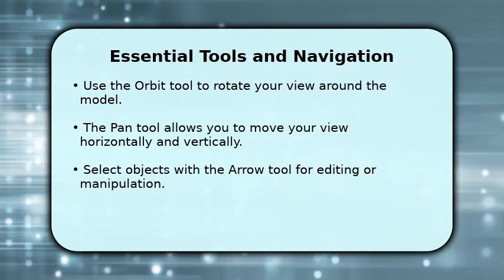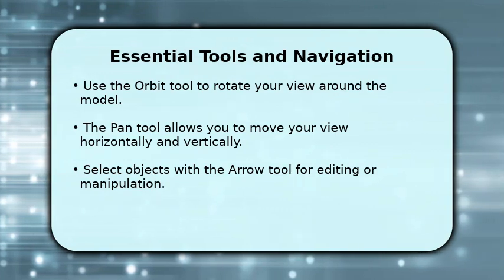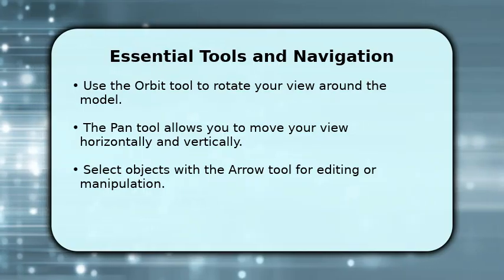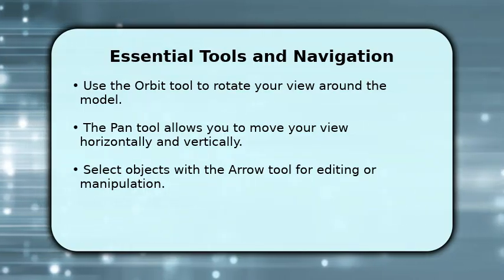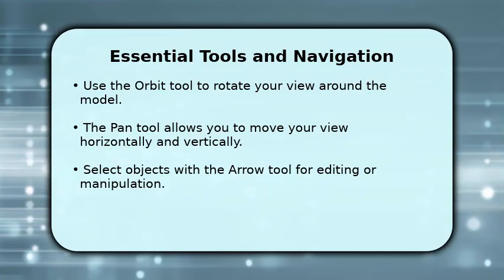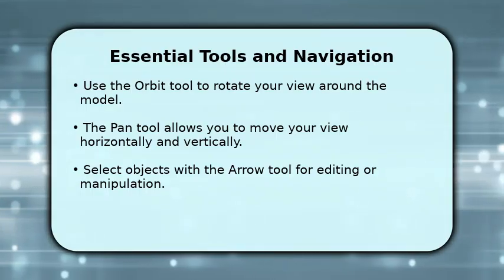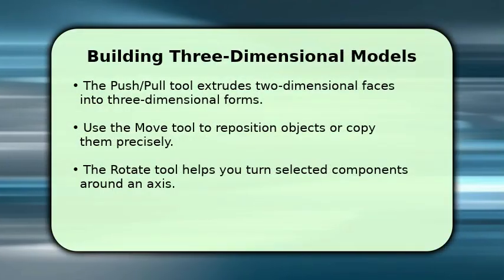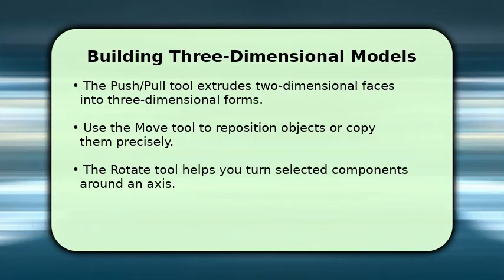How to Use SketchUp Online - Easy Guide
▸ (s) In this video, we'll take you through the basics of using SketchUp online. From creating a new project to navigating the interface, we'll cover everything you need to get started. Whether you're a beginner or an experienced user, this easy guide will help you master the fundamentals of SketchUp and unlock your creative potential.